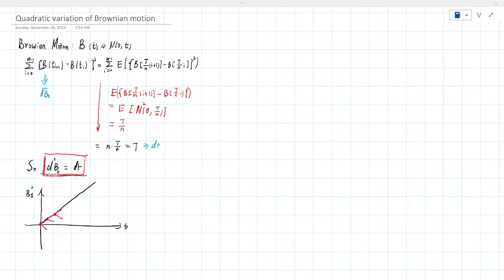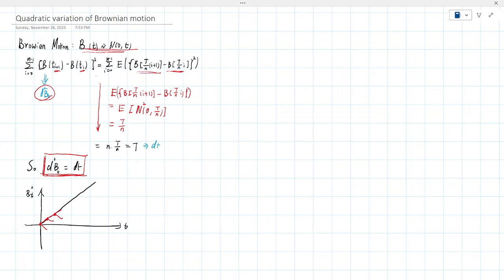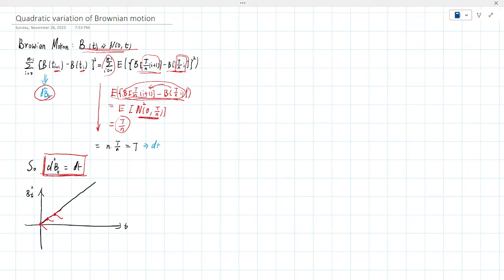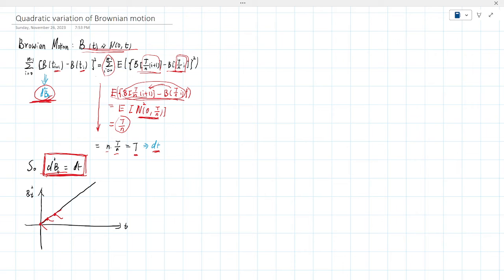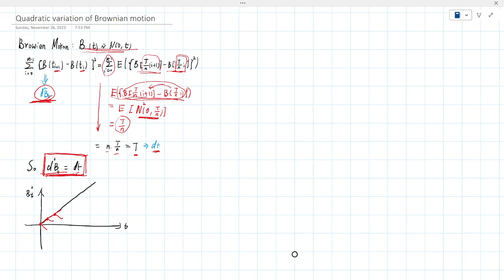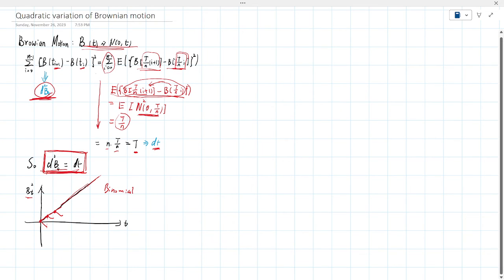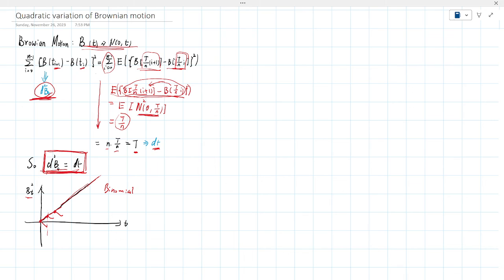Quadratic variation of Brownian motion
From MIT course Stochastic Processes II